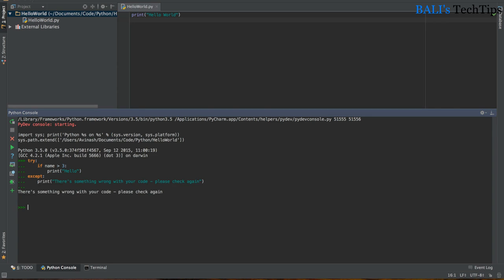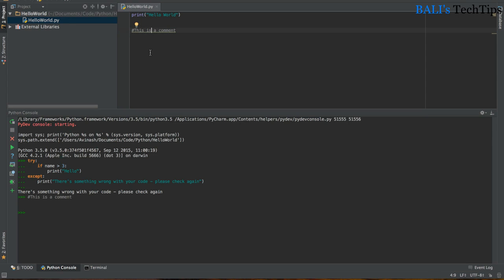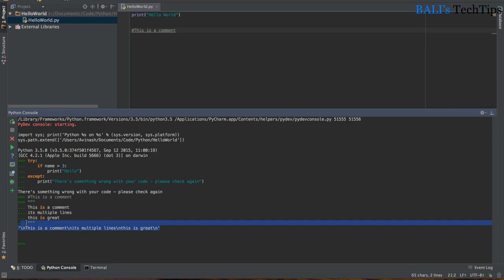Python Tutorial For Beginners 11 - Try and Except + Commenting | BTT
Tutorial: Try and Except in Python, Commenting in Python

Tutorial description:
In this tutorial we'll learn about the try and except case in python as well as how to comment our code.So enjoy the tutorial.

ADDITIONAL INFORMATION

GENERAL INFORMATION